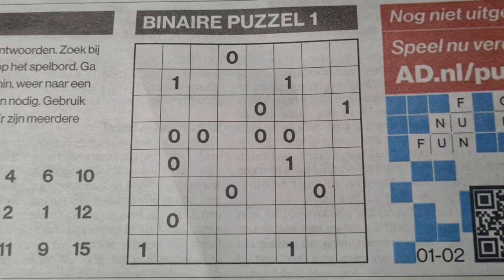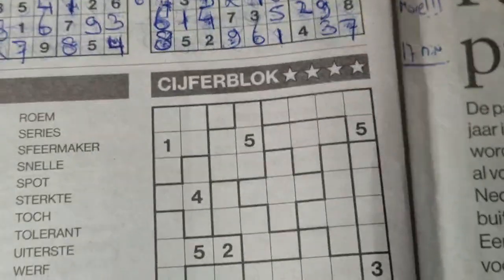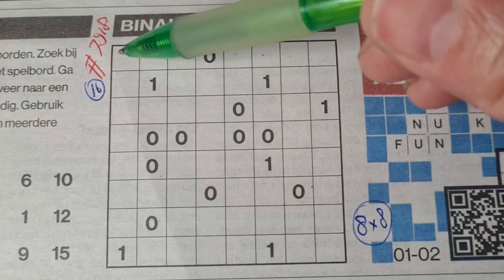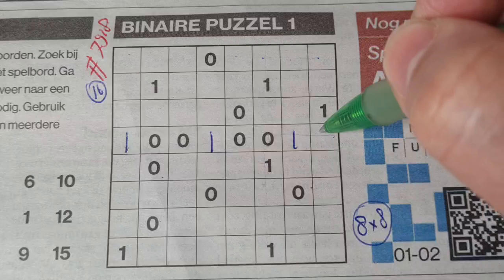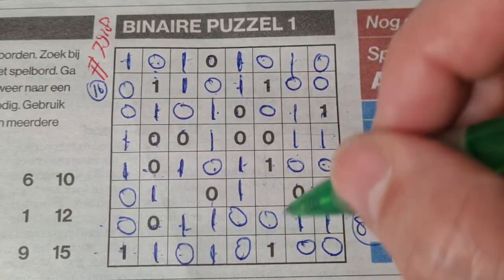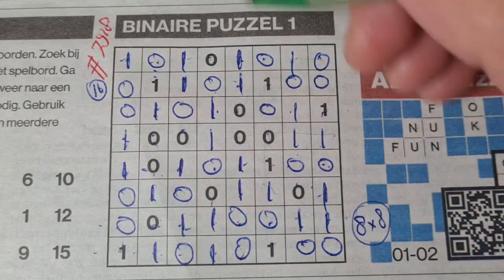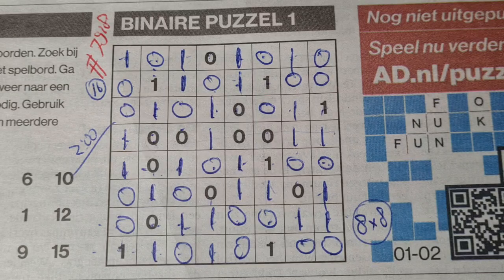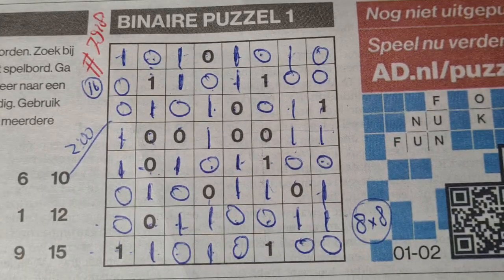Thursday. Bonus Extra edition. (#7918) Binary01 Sudoku puzzle. 02-01-2024 Extra part 3 of 4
Enjoy the Binary Sudoku puzzle (Thursday 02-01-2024 edition)